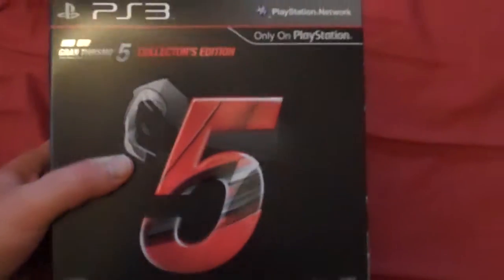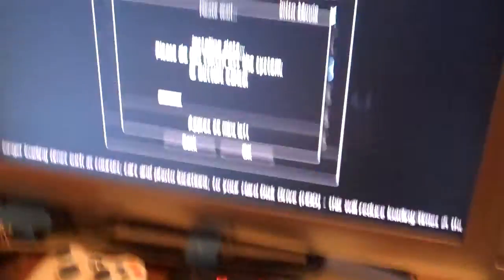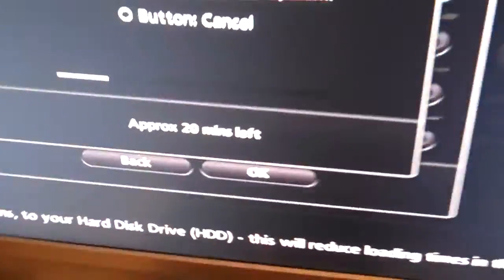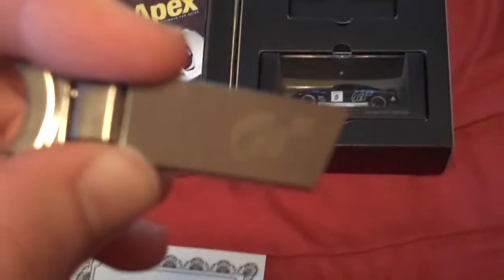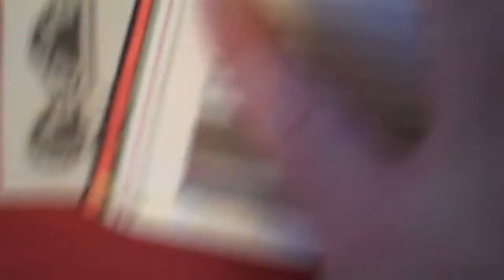A Look At GT5 CE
A quick look at what you get with the American Collector's Edition of Gran Tourism 5.